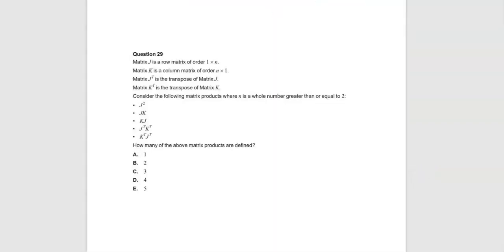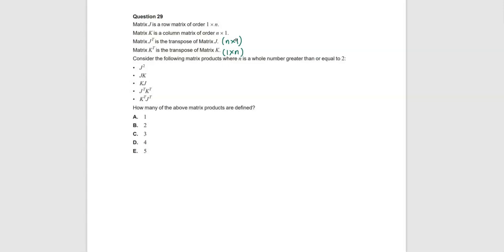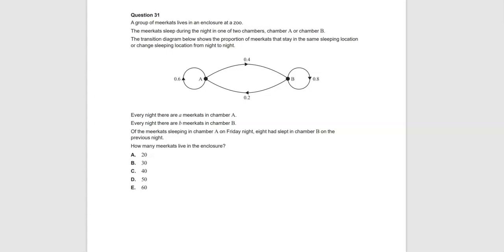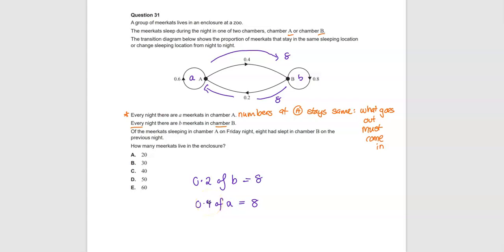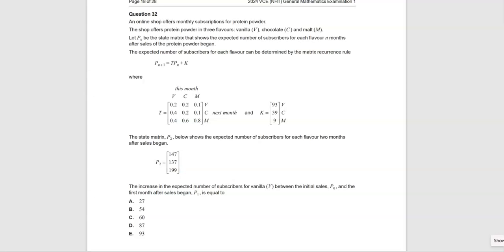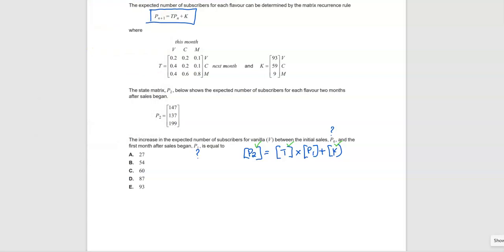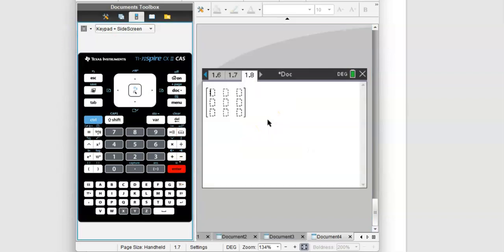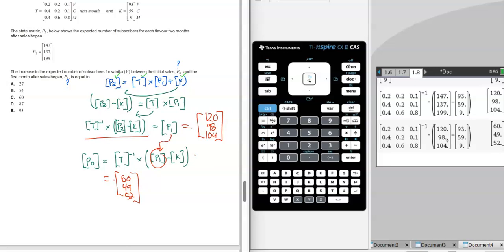NH VCAA 2024 PROB QS part 5